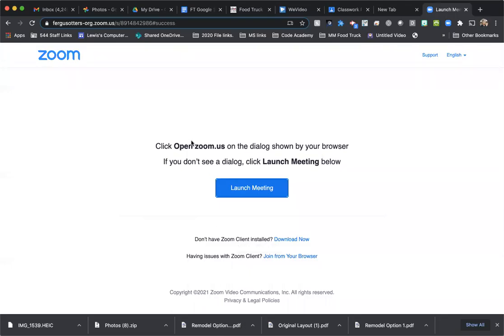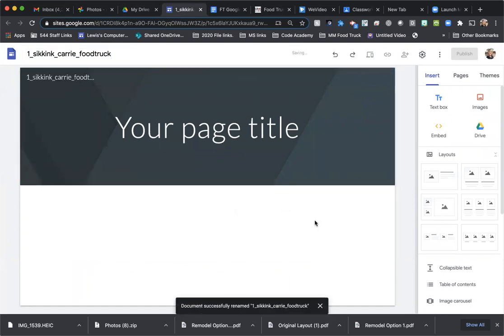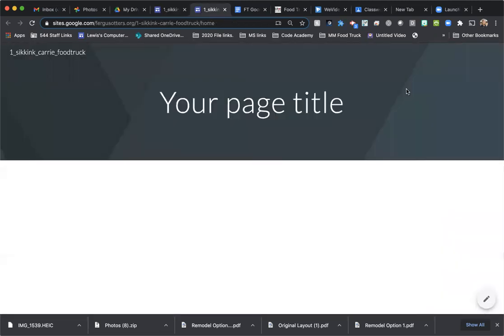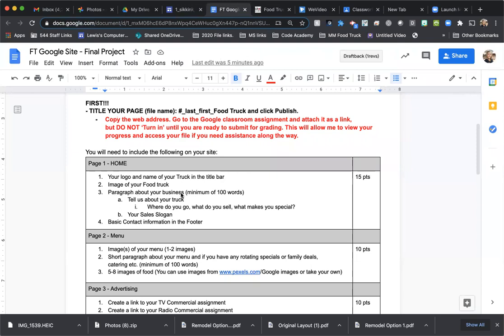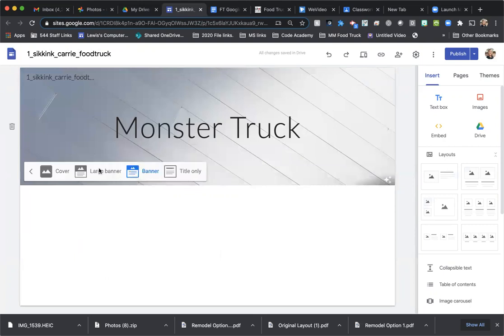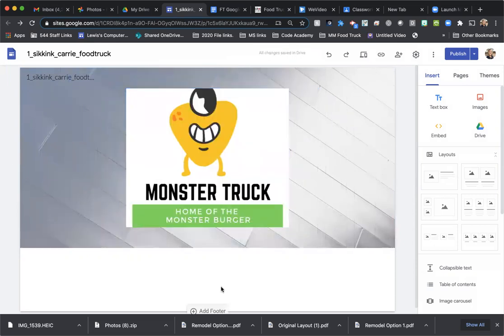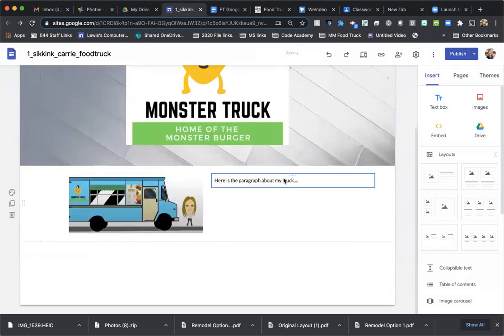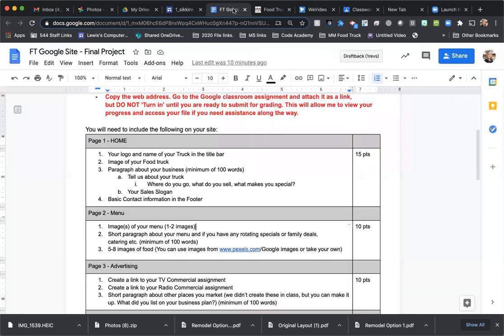Truck site pt1